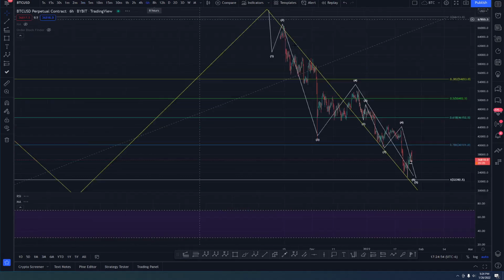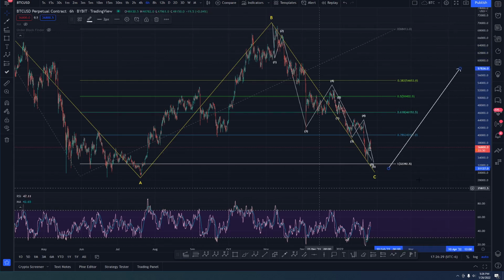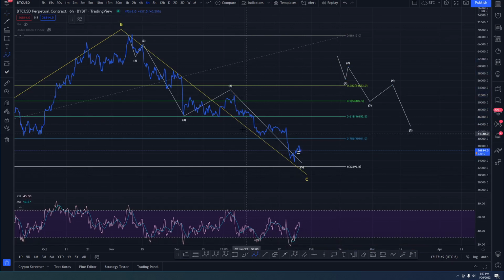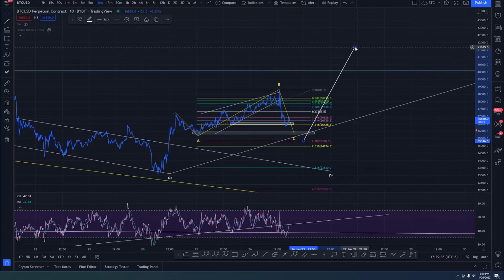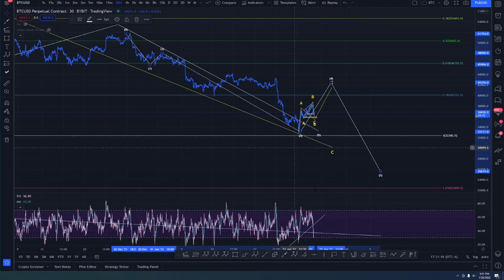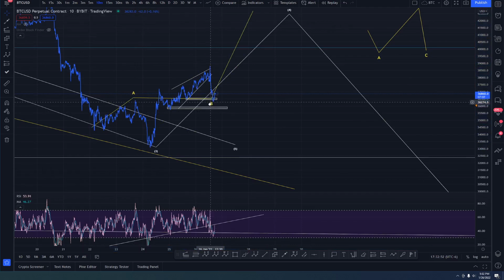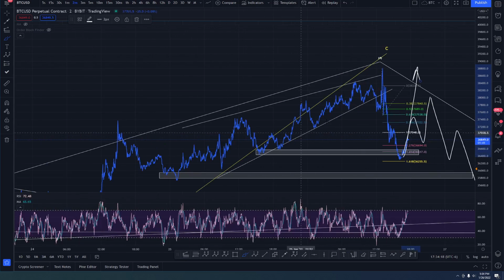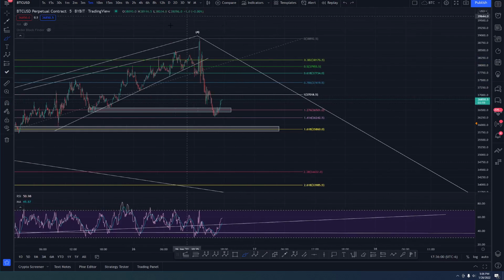BITCOIN's BOTTOM IN SIGHT? So Close! Let's look at the Elliott Wave Picture